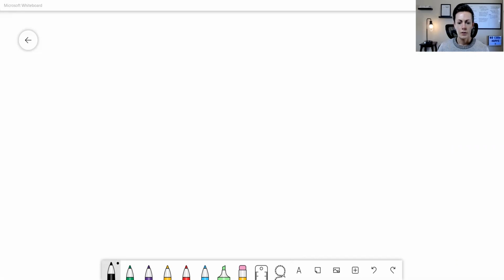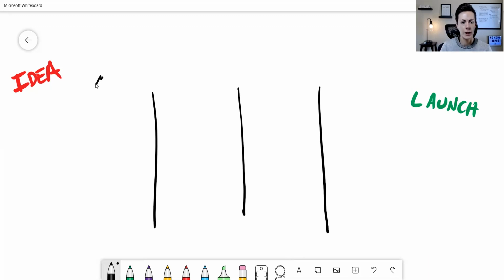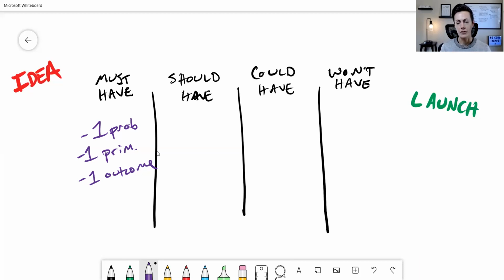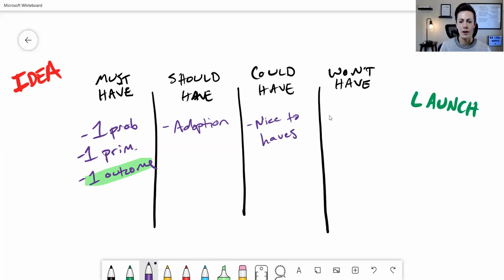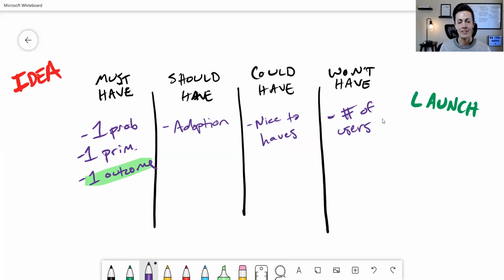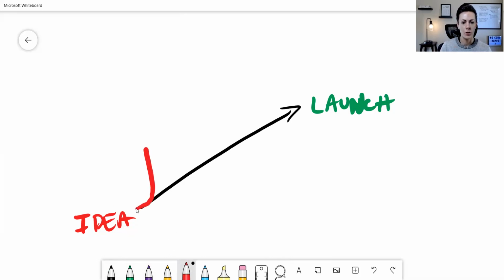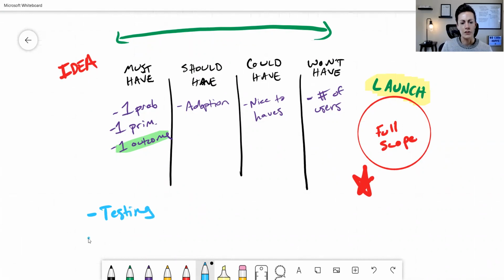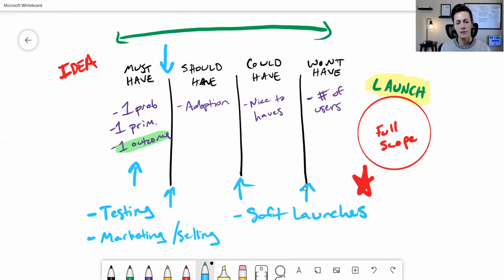The Key to Unlocking (Real) Progress with Your No Code App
The key to unlocking progress with your no code app is to stop thinking 10 steps out, and instead, start focusing on the 1 right in front of you.

We shared this as a much needed reminder over in our Facebook group recently, and it resonated with a lot of entrepreneurs...

Which, to be honest, wasn’t all that surprising…

You see, entrepreneurs are visionaries with lots of ideas and big-picture solutions.

That means it’s easy to get caught up thinking about all the next things you need to take, but ultimately fail to execute on the initial ones that will get you there.

A failure to…

- Reign in your no code app idea
- Break the execution down into strategic and correct steps
- And start putting one foot definitively in front of the other

...leads too many entrepreneurs toward an infinite stall with their ideas.

This ends up causing a lot of time and energy wasted, which — if properly used — could otherwise have been funneled into doing something like launching an app to users within a matter of just a few months.

This waste can be prevented, though.

And no — not just by shaming yourself into action and dealing with the stress doing so causes along the way.

Instead, you can implement a few pinpointed, strategic tactics to take you from “idea,” to actually having users on board your app.

In this video, we’re walking through some of those tactics.

Think of this as an intro-version into what we personally take our clients through. It’s the same overarching process that has them launching fast and correctly.

Watch to the video now to start putting your own strategy in place.